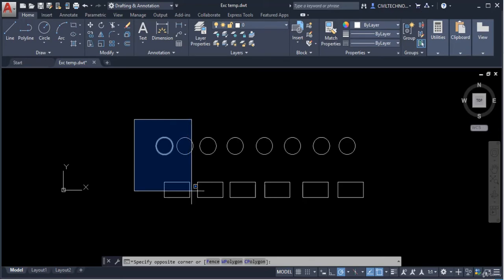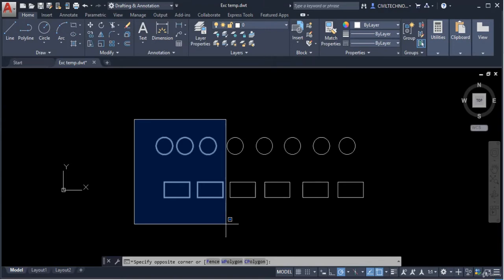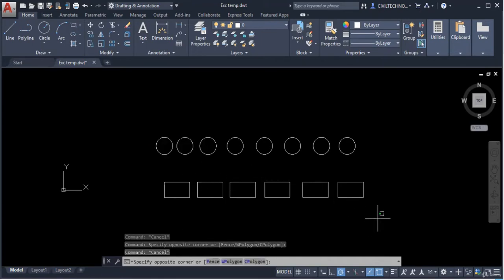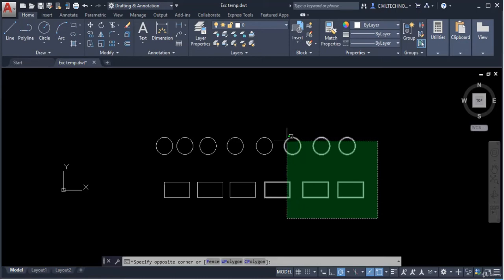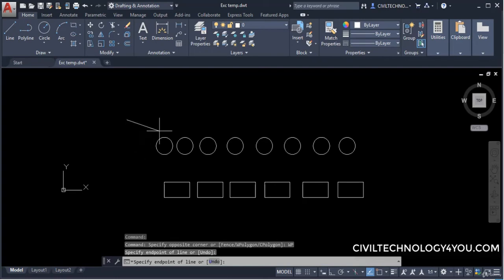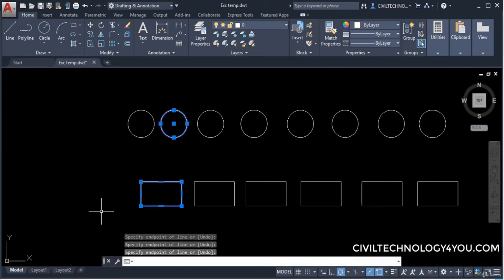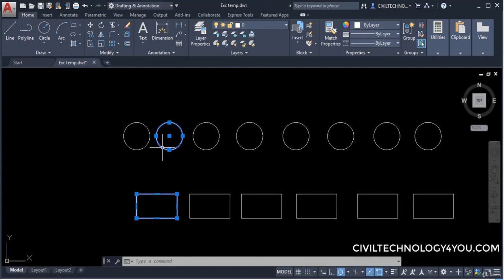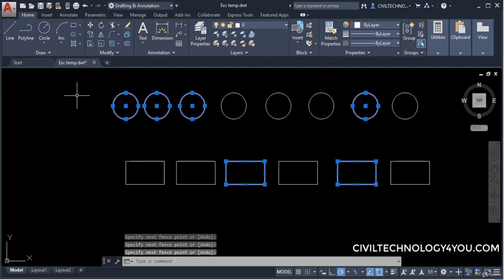AutoCAD 2020 Tutorials Autocad 2020 18